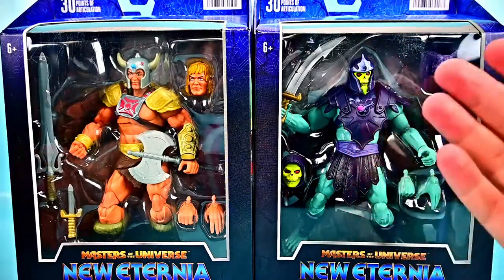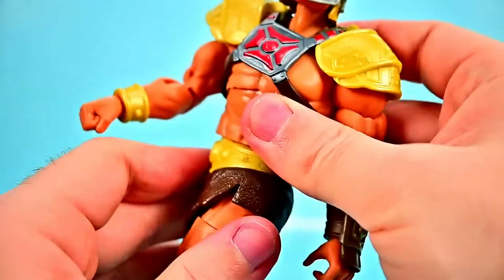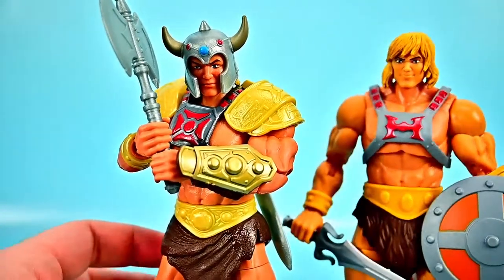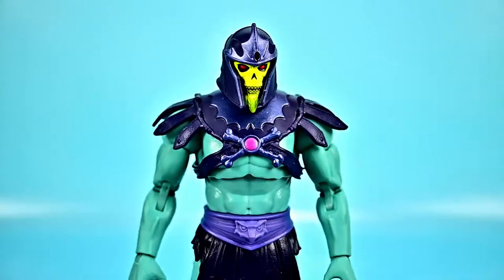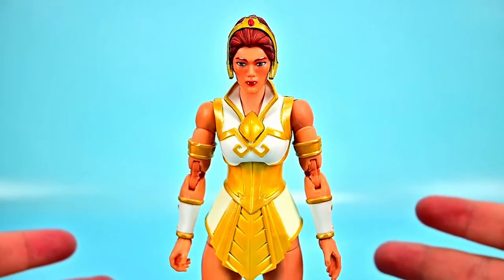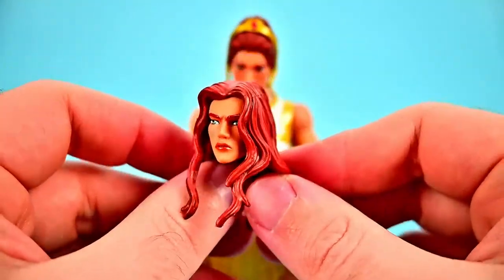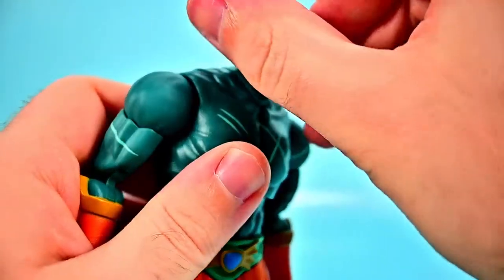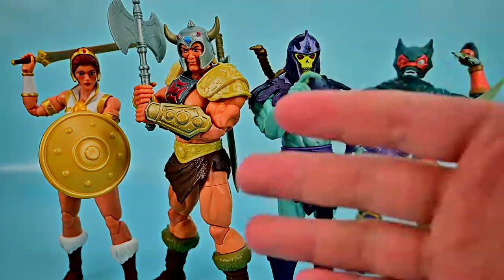MOTU Masterverse Wave 4 Review!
Today I review the Mattel Master of the Universe Masterverse Wave 4 action figures of New Eternia Viking He-man & Barbarian Skeletor, and Revelation Teela & Mer-Man!